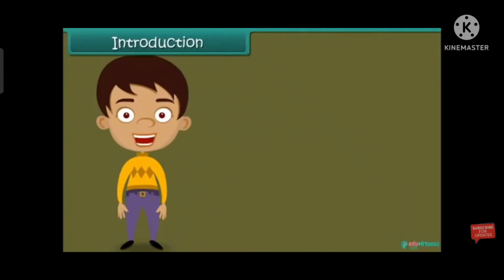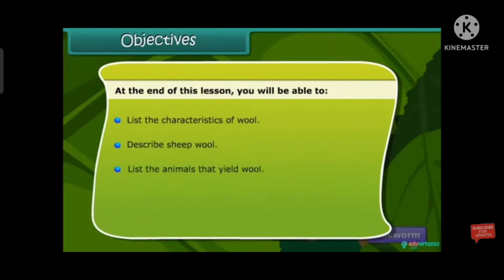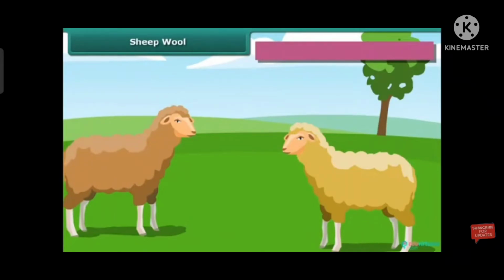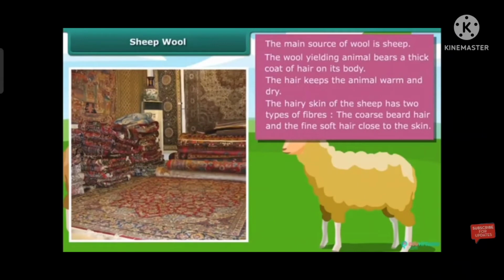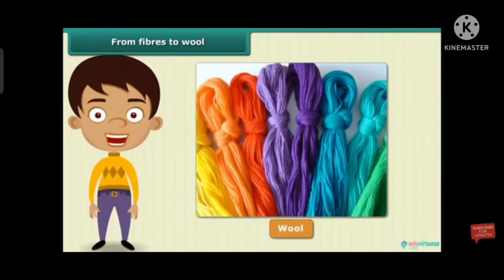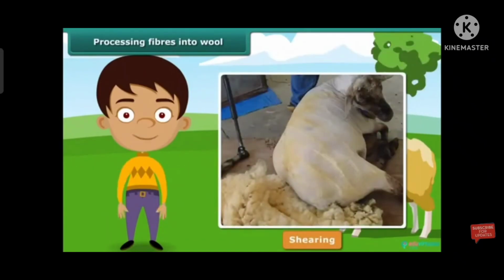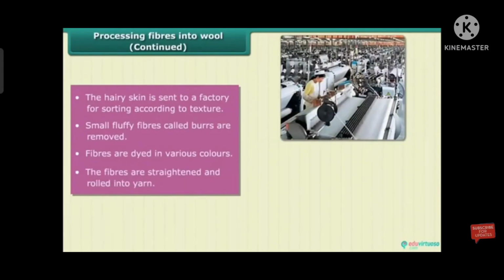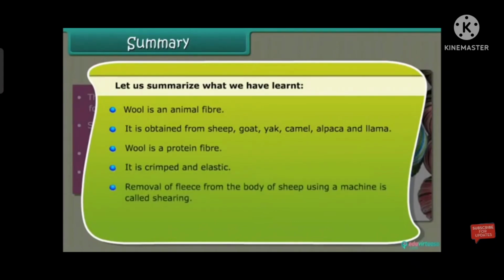Fibre to fabric wool|Class7|Science|Praneeth